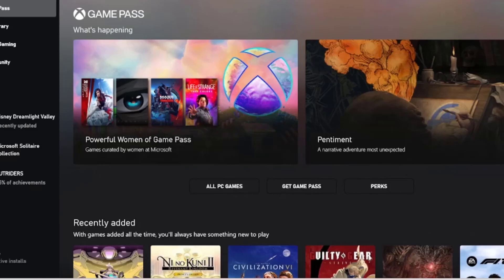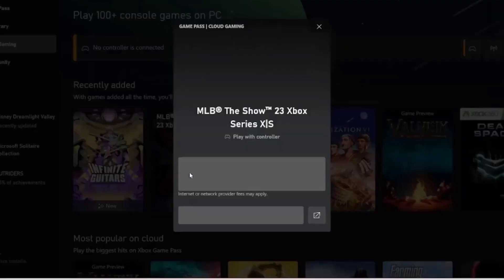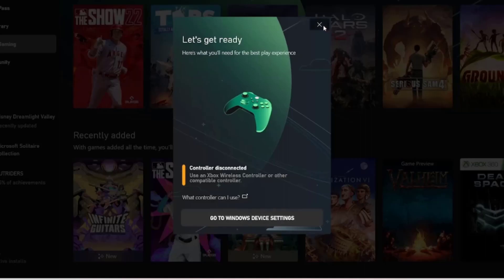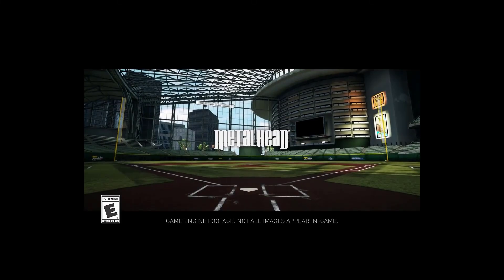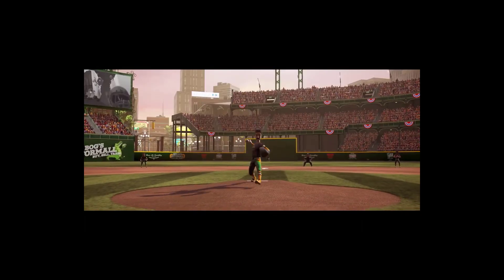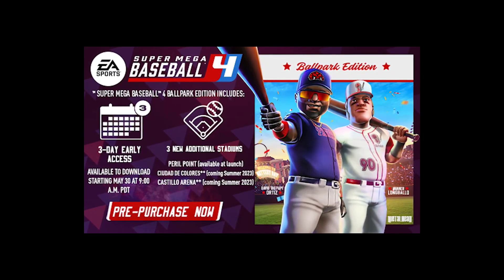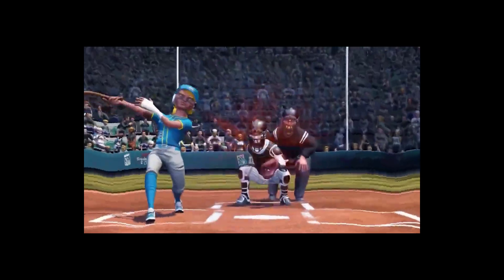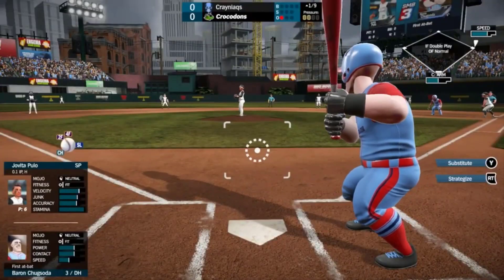No MLB the SHOW 23 for PC once again can the SMB games satisfy as an alternative as a latest game?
If you really like it especially the latest SMB3 though you probably would like this:

We are looking at the fact that MLB the show is still not available for the PC. There is a workaround but it is not truly a PC game and that is what we the PC gamers care about!  Metal head bought by EA has shown great talents in producing their baseball game Super Mega Baseball franchise games. Can this be enough for a PC baseball gamer?

I hope not.